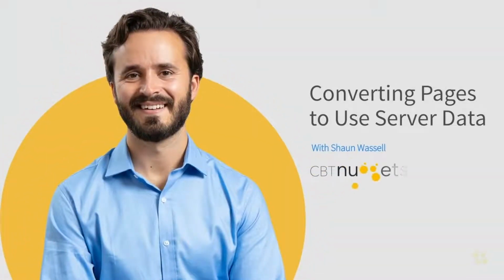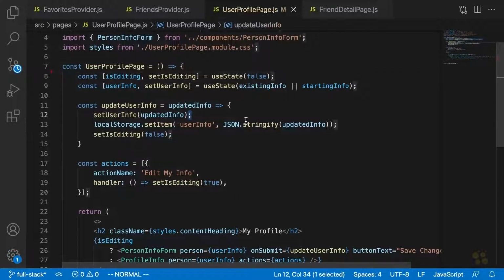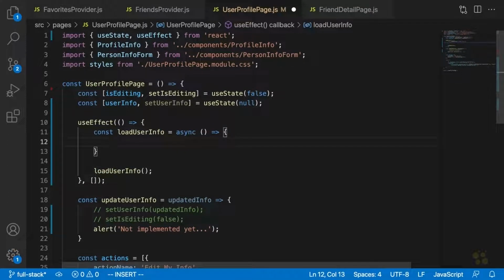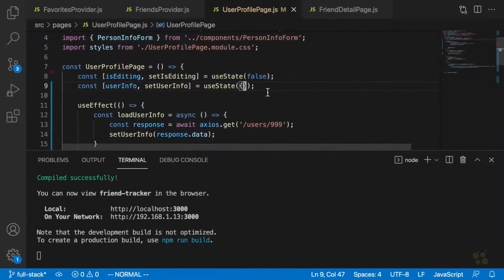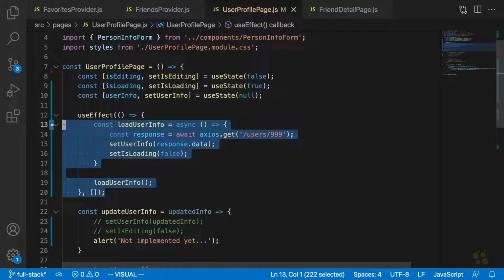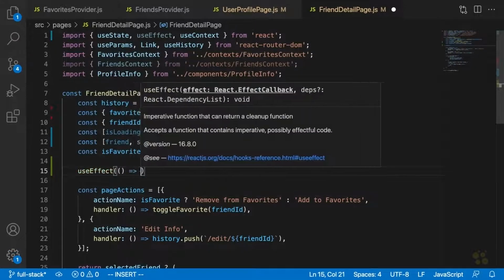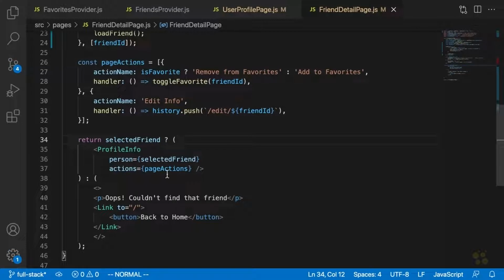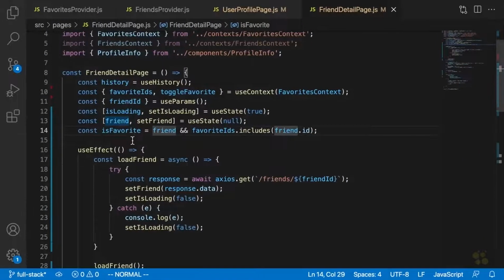21 Converting Pages to Use Server Data || Full Stack React Development